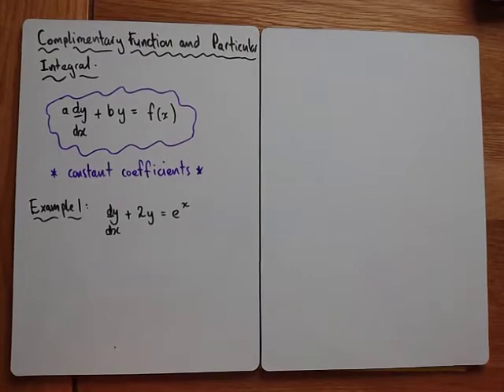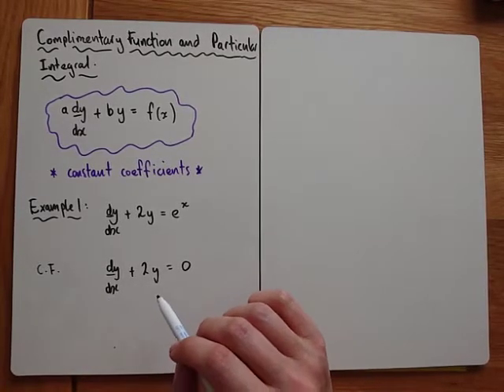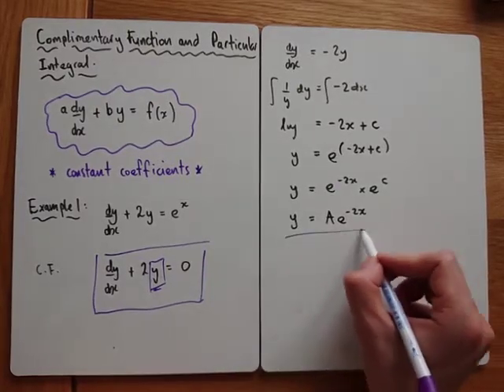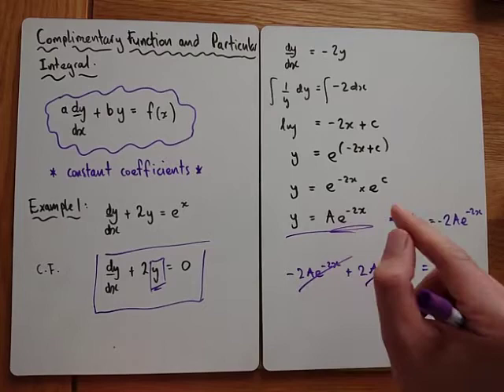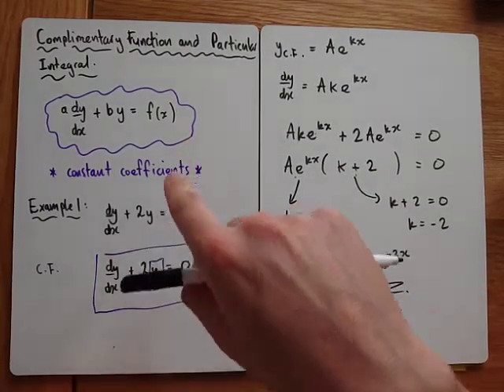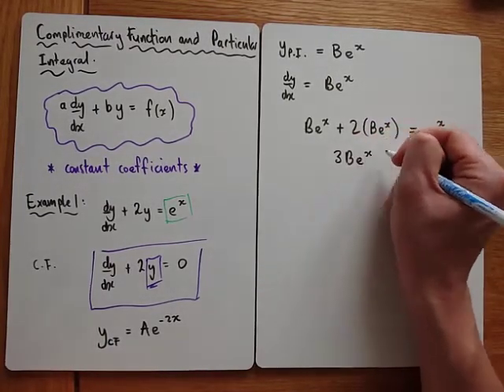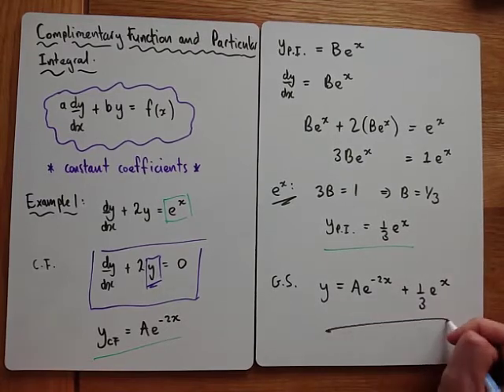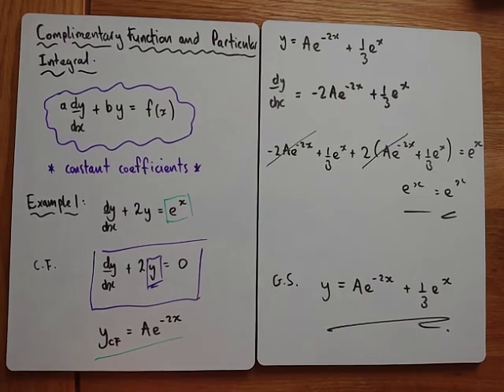Differential Equations - Complimentary Function and Particular Integral Introduction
Introduction to technique with explanation of how it works focused on one example.